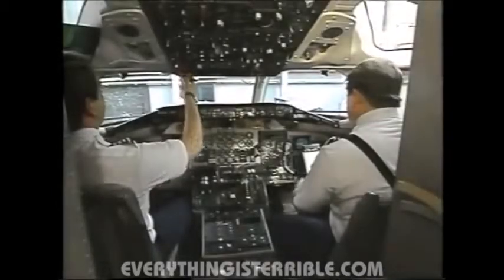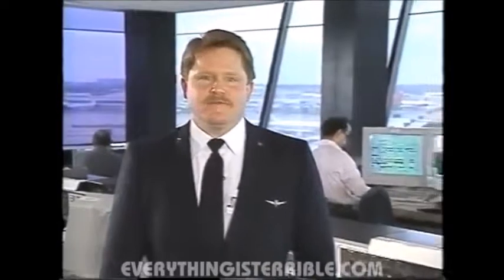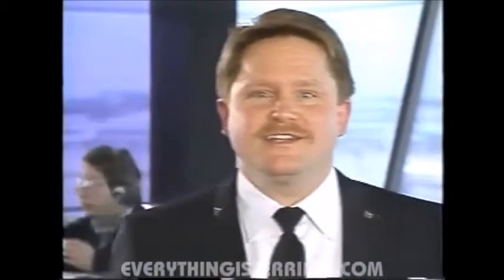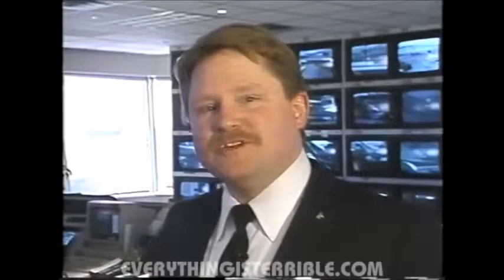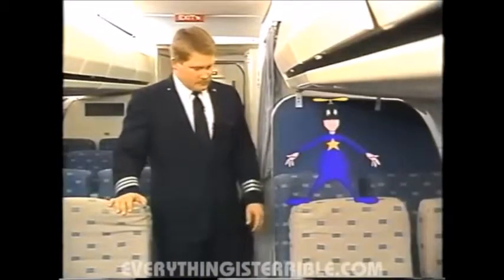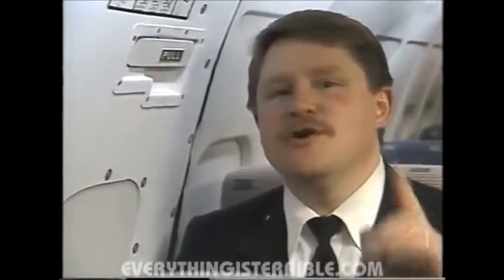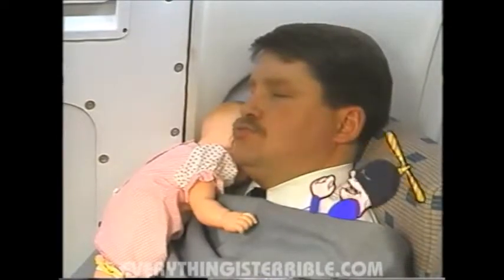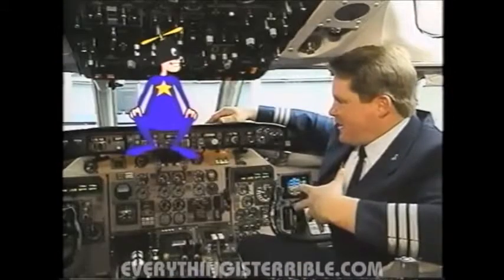LEARN TO FLY WITH THIS GUY!